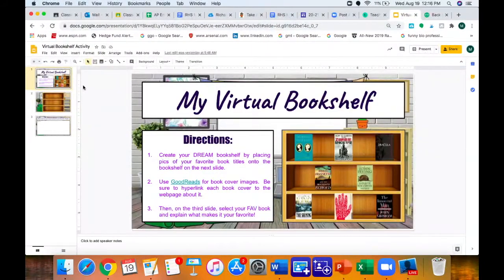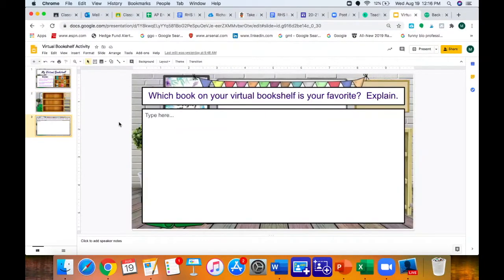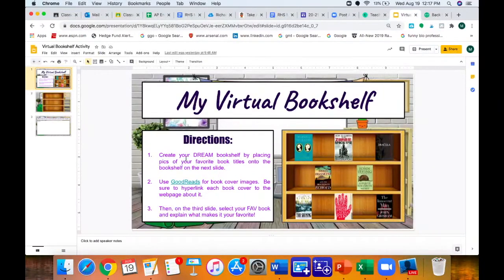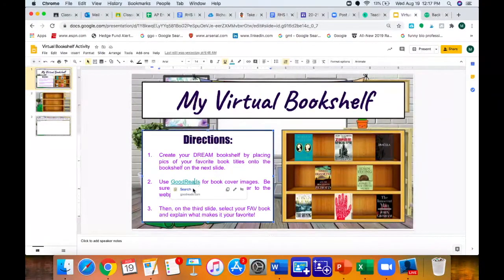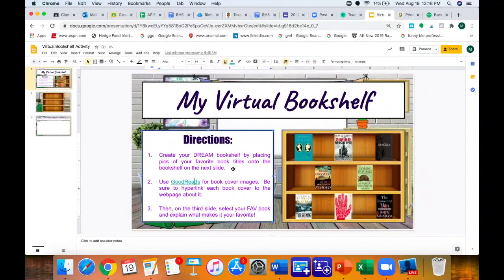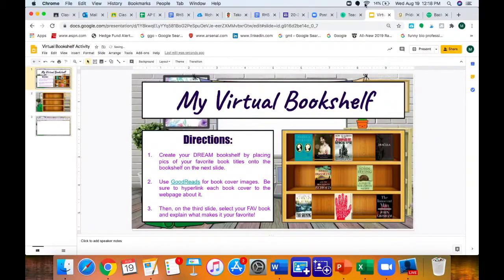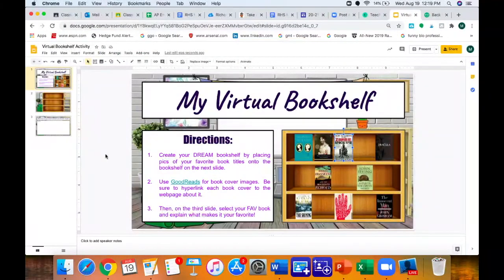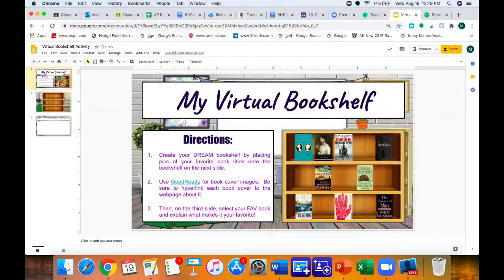Virtual Bookshelf Icebreaker Activity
In this quick tutorial, I showcase a Virtual Bookshelf Icebreaker Activity to use for back to school or at any other time during the school year when you are wanting to build a classroom community.

Be sure to also check out the entire MEGA BUNDLE of Icebreakers for B2S from Bespoke ELA by going here:

Also, please be sure to check out the blog at BespokeClassroom.com where you can subscribe to gain access to 75+ more FREE RESOURCES to use in your secondary ELA classes RIGHT NOW!